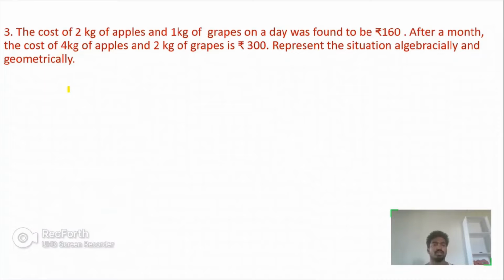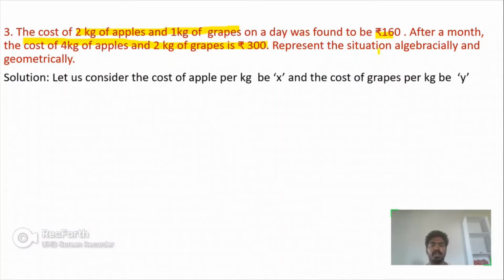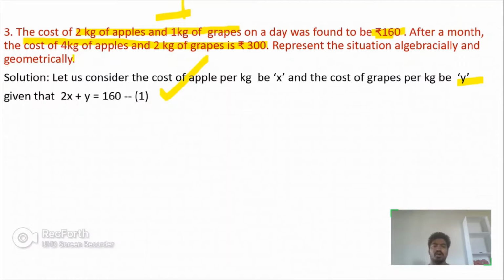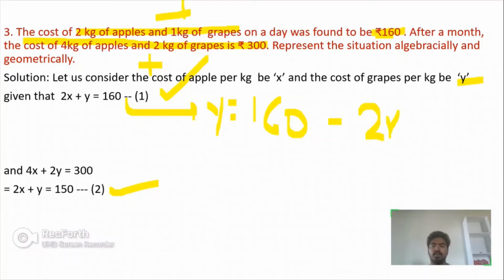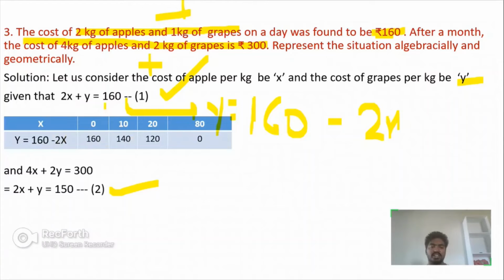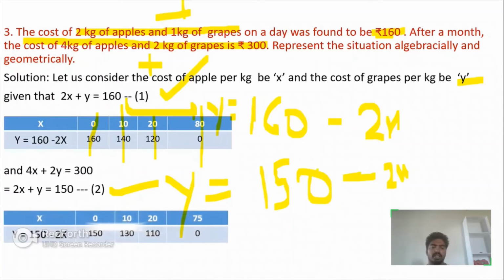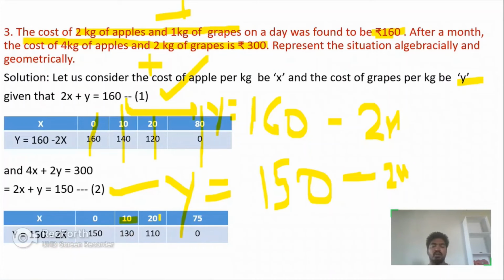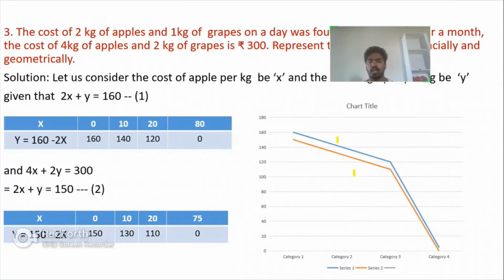CBSE 10TH MATHEMATICS A PAIR OF LINEAR EQUATIONS IN TWO VARIABLES PART - 5 |Exercise - 3.1|Maths ppt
in this video we had a clear cut introduction over chapter - 3 A Pair of Linear Equations in two variables. in which we solve problem 3 in exercise 3.1